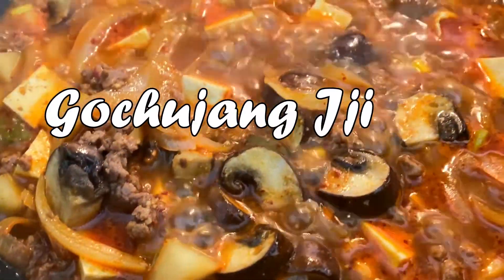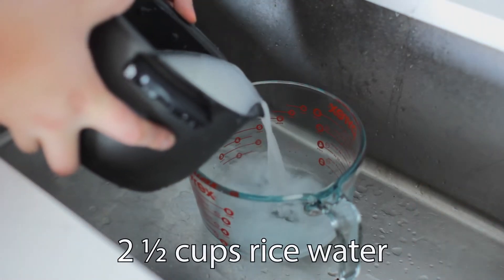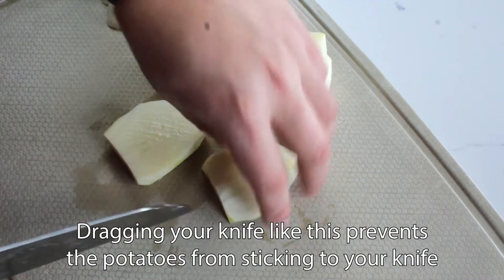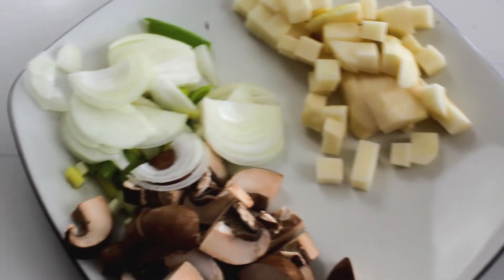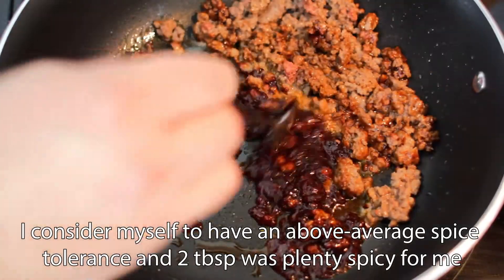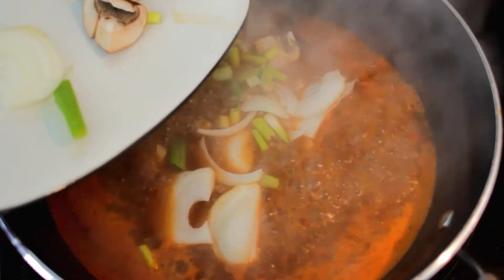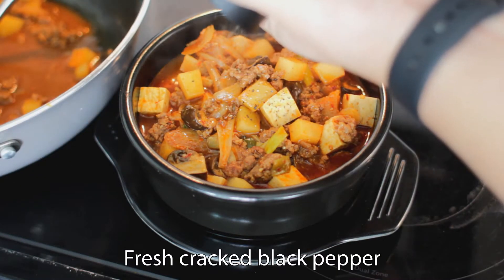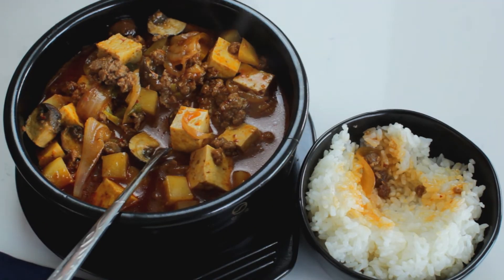spicy korean spicy stew - GOCHUJANG-JJIGAE | 고추장 찌개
A spicy and savory stew that is sure to warm you up on a cold winter day. Use gochujang to create this easy, yet delicious stew. If you like gochujang, this one is perfect for you. Loaded with potatoes, vegetables, and impossible meat,  this might be one of my favorites now. I've catered this recipe to not be overly spicy, yet still making it very much gochujang-like.

Give this a shot, promise you won't be disappointed :)

Let me know what other recipes you'd like to see next!

INGREDIENTS
2 ½ cups rice water
1 potato
3 mushrooms
2 stalks green onion
½ onion
1 tbsp sesame oil
1 tbsp avocado oil
6 oz Impossible Meat
1 tbsp vegetarian oyster sauce
2 tbsp gochujang
1 tbsp gochugaru
2 tbsp garlic
3 tbsp soup soy sauce
8 oz tofu
MSG
Black pepper

DIRECTIONS (Serves 2)
1. Rinse rice and save rice water after first rinse. Start cooking rice by using rice cooker or stove top.
2. Peel potato and cut into bite size pieces. The smaller the cut, the faster the dish cooks.
3. Cut mushrooms into slightly larger chunks.
4. Cut green onion into ½ inch chunks.
5. Cut onion into thin slices.
6. Heat up sesame oil and avocado oil over medium heat. Stir fry impossible meat for 1 minute, then add oyster sauce, stirring well to combine.
7. Drop heat to medium-low. Push meat to the side and add gochujang into the oil.
8. Stir fry gochujang constantly for about 3 minutes.
9. Add gochugaru, stir well, and immediately pour in rice water.
10. Turn heat up to high and add potato. Then add garlic and soy sauce.
11. Let come to boil and then add rest of vegetables. Let boil for 3 minutes.
12. While boiling, cut tofu into bite size pieces and then add into soup after time is up.
13. Stir well to combine and add MSG if desired.
14. Taste for seasoning and adjust with salt.
15. Serve in ttukbaegi or bowl of choice and serve with bowl of rice.
16. Enjoy :)